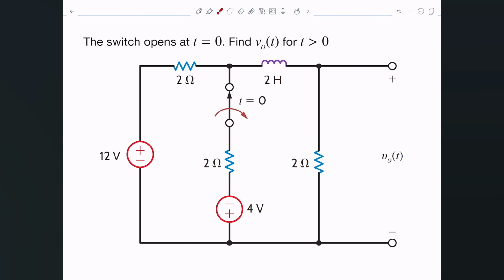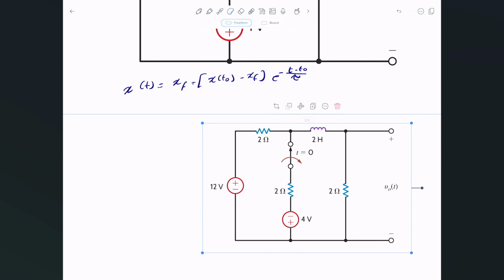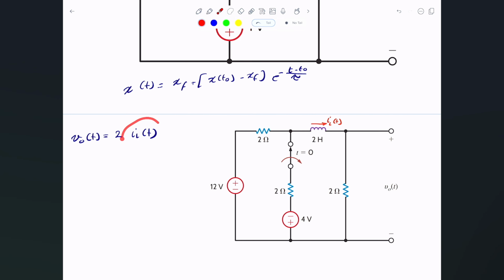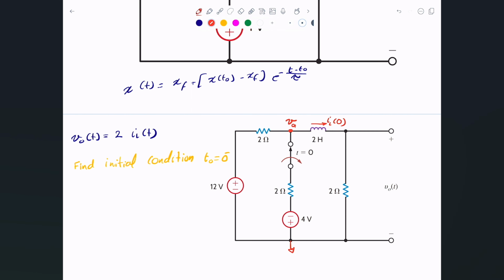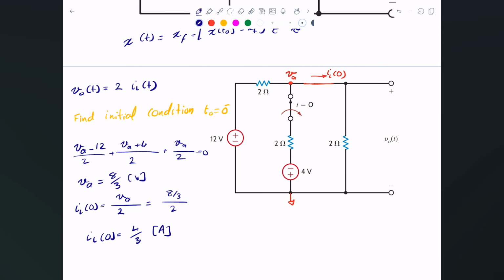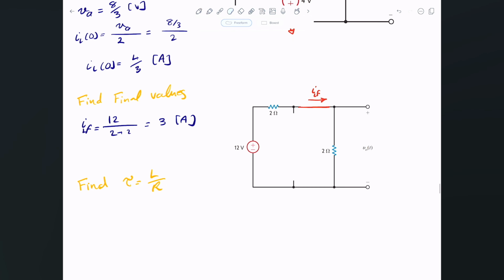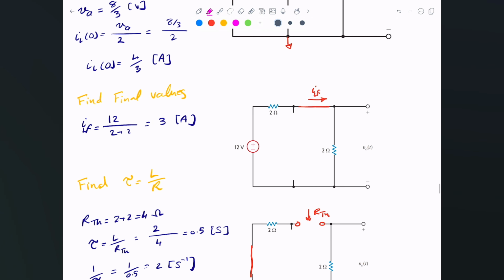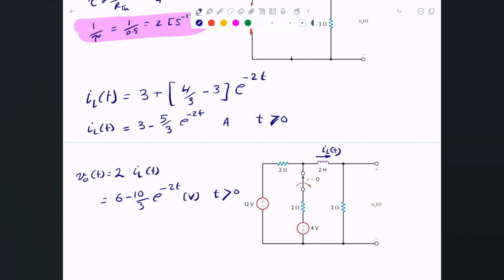M10 - 12 - First-Order Transient Circuits: General Solution Example 6